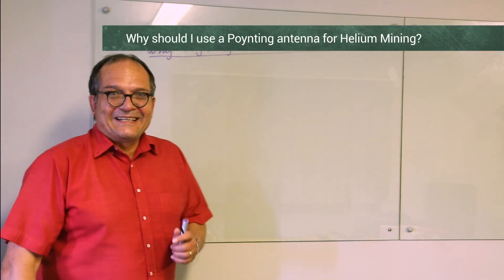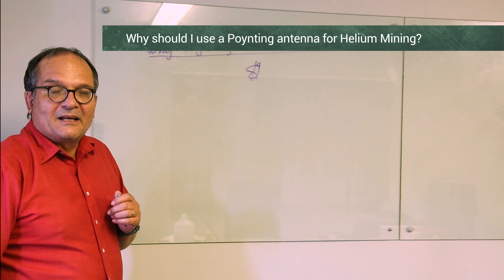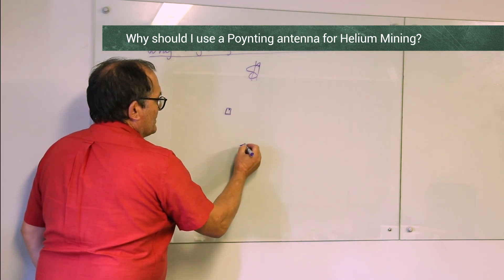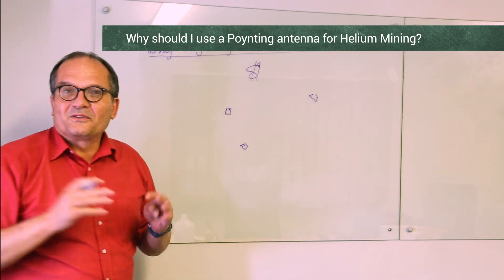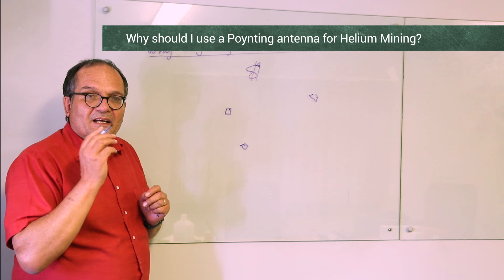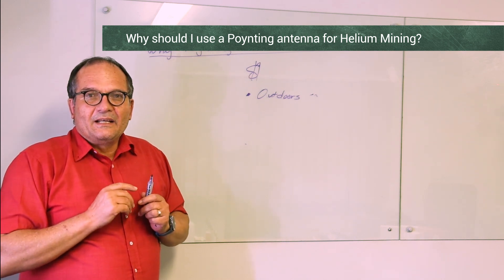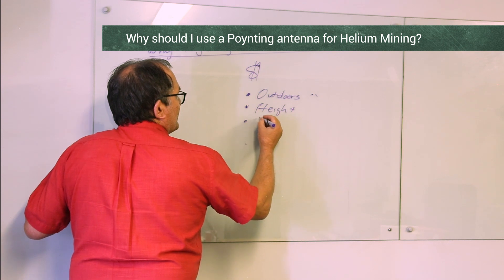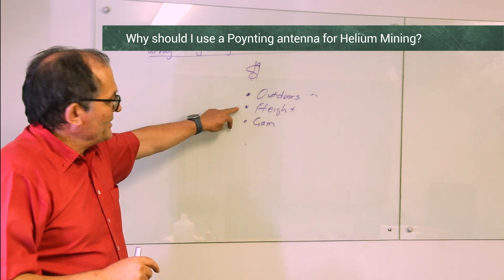Antennas for Helium Mining - Improve your Helium Earnings with a Poynting Helium Antenna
Andre explains why a Poynting Helium Antenna will improve your Helium earnings. Earn more $HNT by using our OMNI-300, OMNI-292 or any other Helium antenna.

The OMNI-300 antenna is an omni-directional, medium gain antenna that covers the 868 to 915 MHz frequency bands. It is ideal for Machine to Machine (M2M) and Internet of Things (IoT) applications that communicate through the LoRa, and ISM bands for long distance communication. The OMNI-300 antenna increases signal reliability, ensures higher data throughput, and provides a stable, high quality connection. The OMNI-300 is a popular choice for installers because of its versatile mounting options, as it can be wall or pole mounted and comes with an N-Type (female) connector at its base. The antenna is dust and water-resistant with an IP65 rating, making it ideal for outdoor deployment